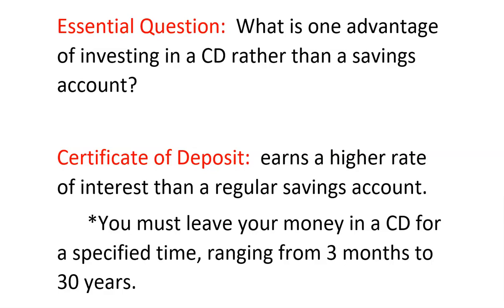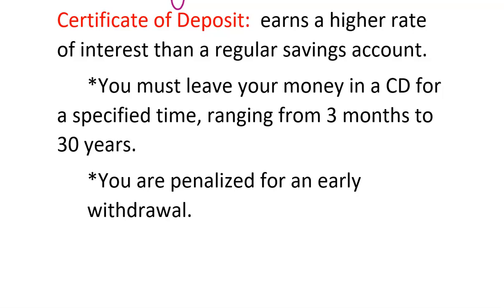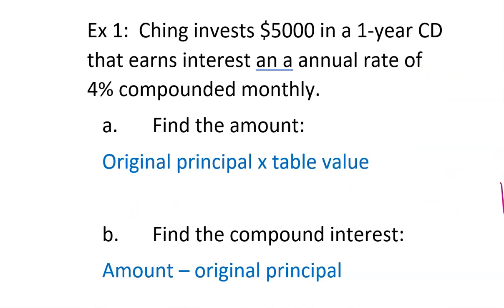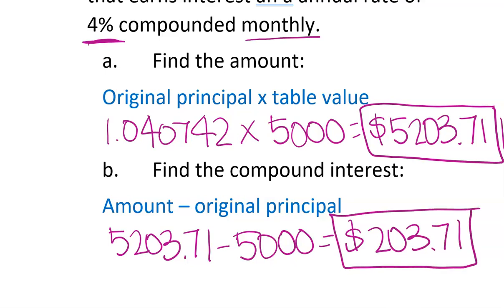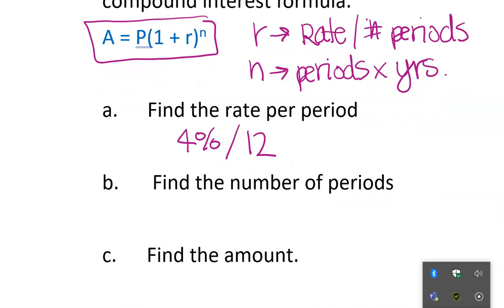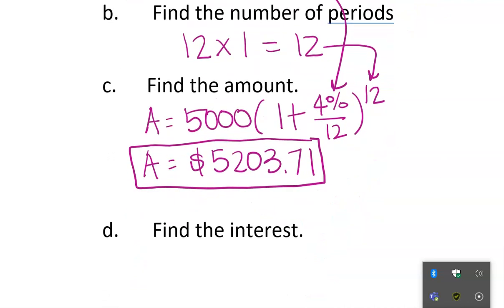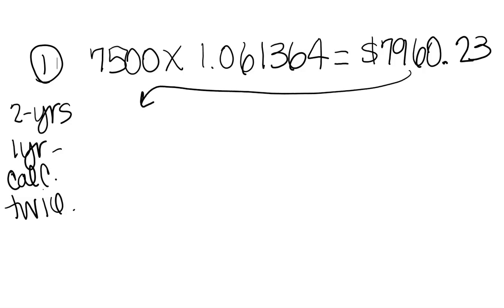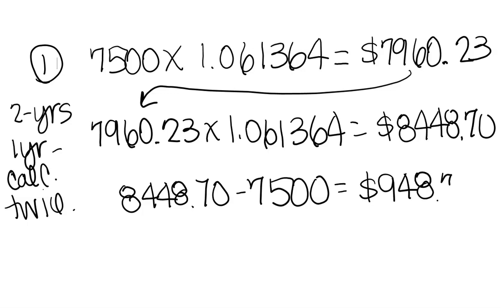CM 12.1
Certificates of Deposit